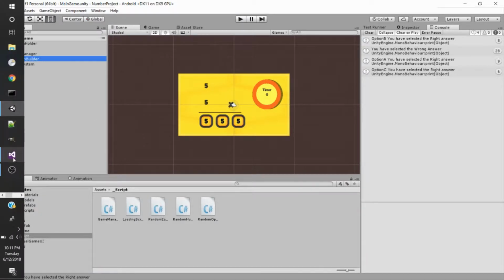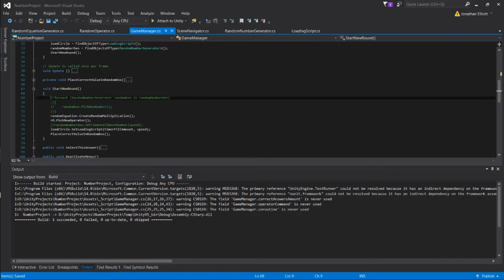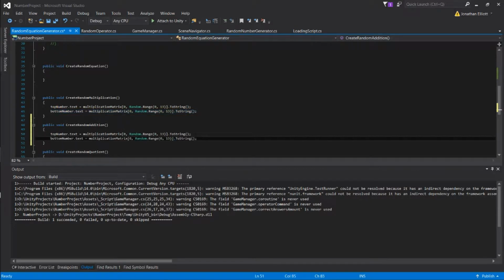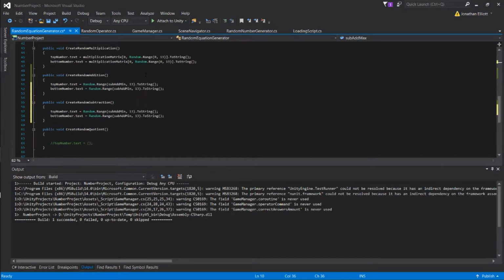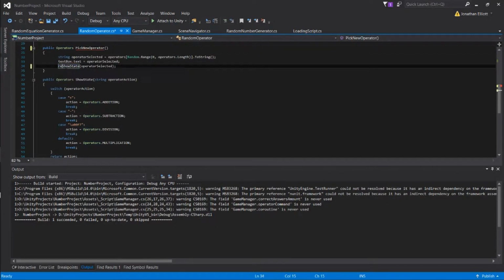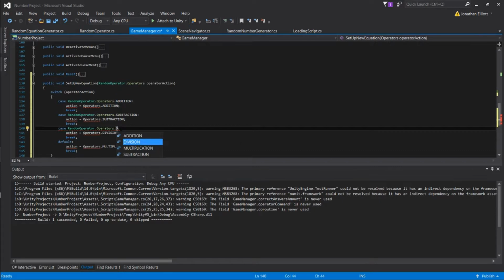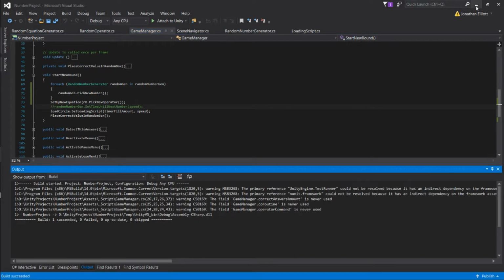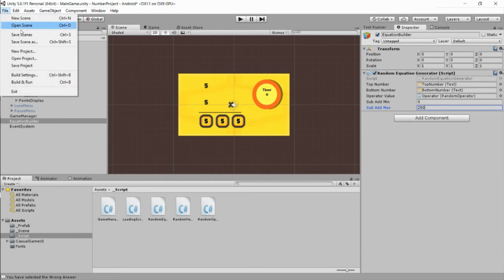Number Project Part 002